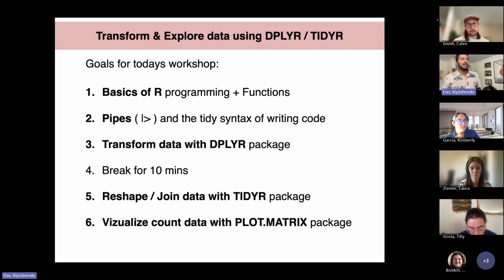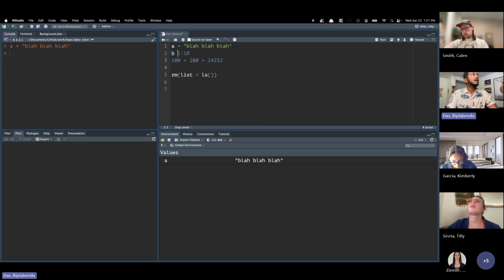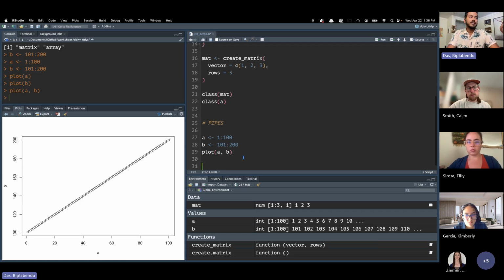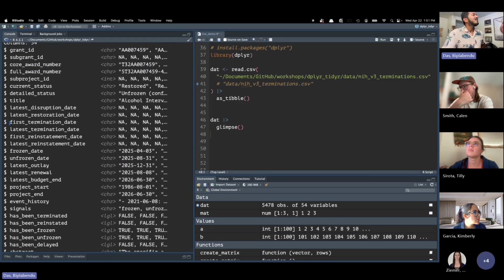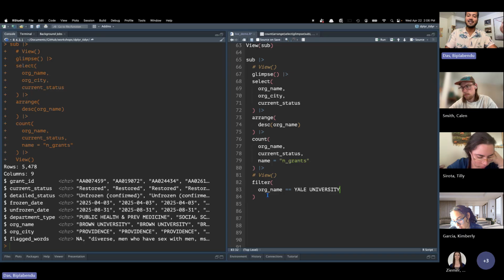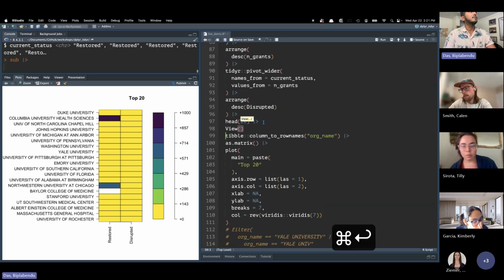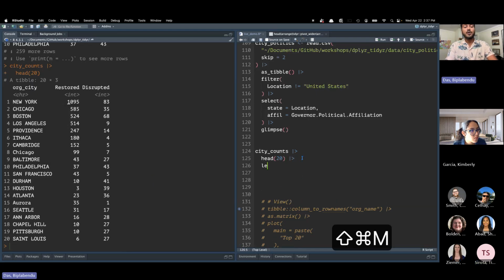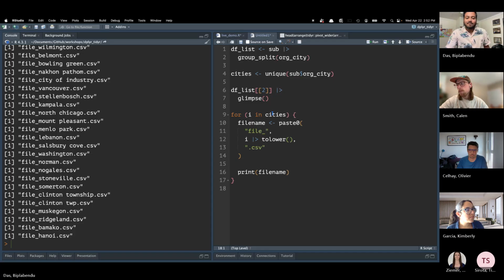Workshop on R Basics & Transforming and Exploring data using DPLYR and TIDYR packages in R.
Hosted as part of DAIRC's Each-One-Teach-One workshop series.

The workshop demonstrates the basics of R programming for the first 30-40 mins. For the remaining duration, it explores the functions available in `dplyr` and `tidyr` packages to transform and summarize data in R. Also shocases using the `stringr` package within dplyr functions.

00:00:00 Overview
00:03:51 Basics of R programming + Functions
00:30:43 Pipes and the tidy syntax of writing code
00:33:57 Using DPLYR for data transformation / exploration
01:10:30  Using TIDYR to reshape data
01:16:13 Using the PLOT.MATRIX package for visualizing count tables
01:23:35 Joining multiple datasets ( left_join + mutate )
01:39:26 FOR-LOOPS [ Bonus ]